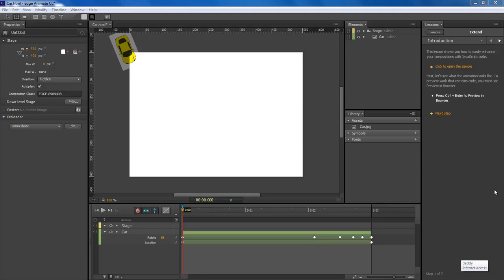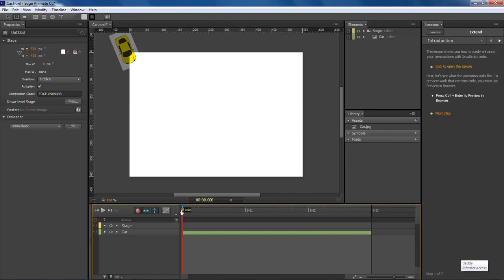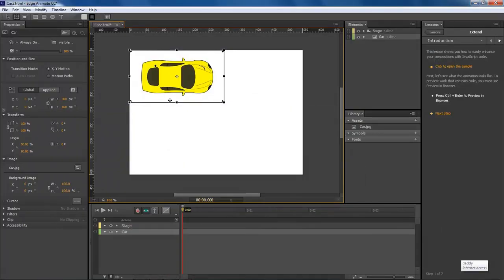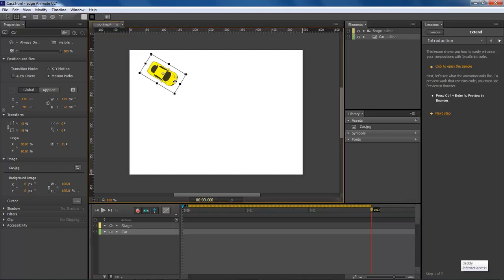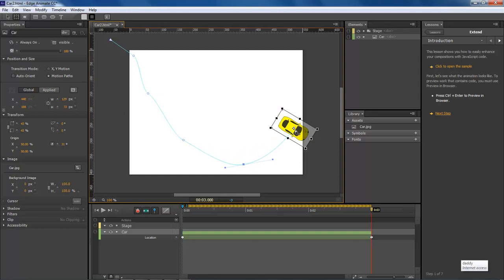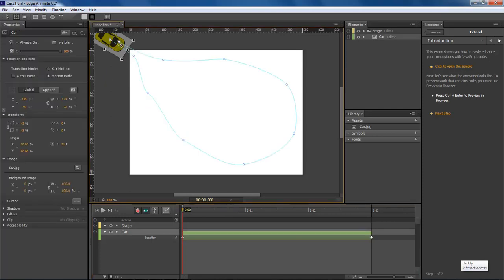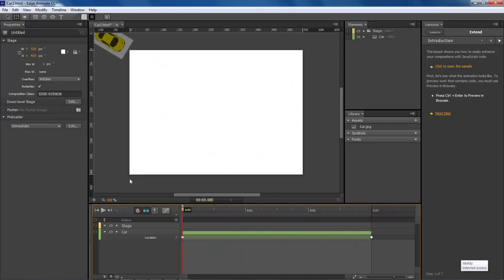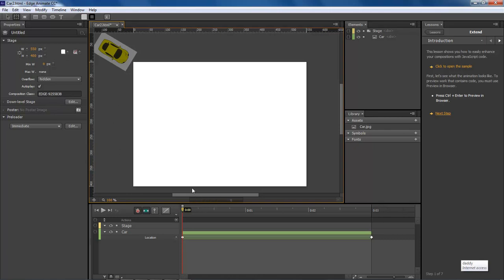Adobe Edge Animate CC Lesson #1 - Animate a car driving around stage using Motion Path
In this lesson, we are going to make a car animate itself around the stage, making it look like it is actually driving around the stage.

The microphone
Audio-Technica AT2020USB Plus Condenser Microphone
UK Customers

UK Customers